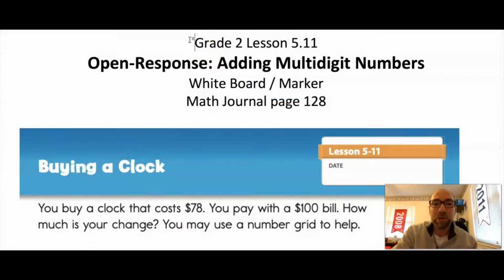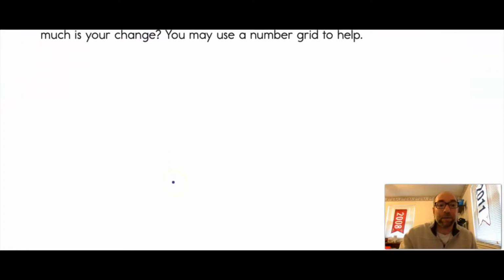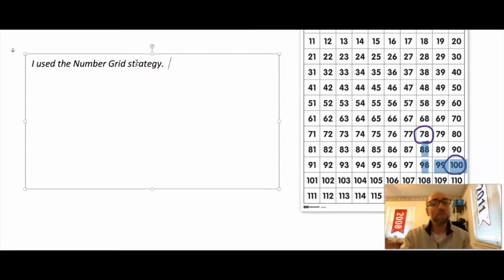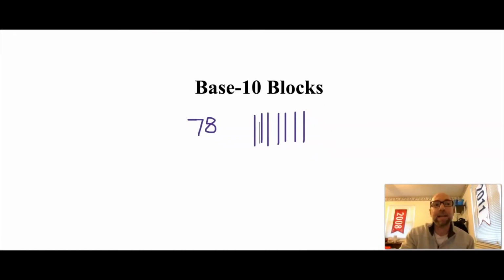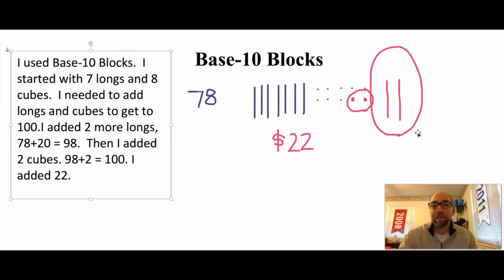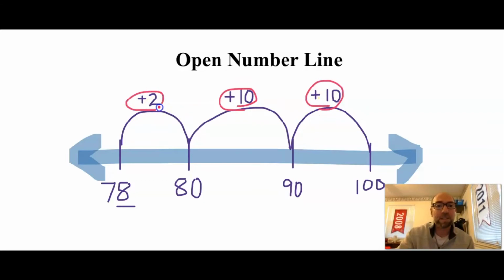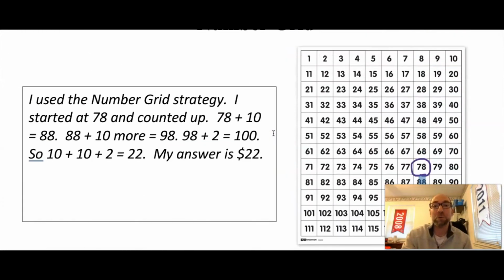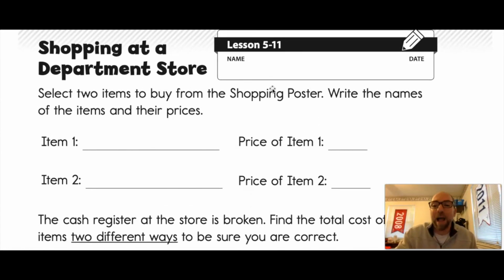Grade 2 Lesson 5.11 Open Response: Adding Multidigit Numbers